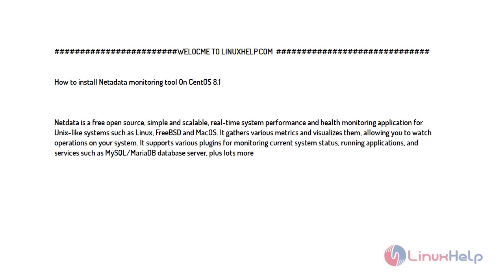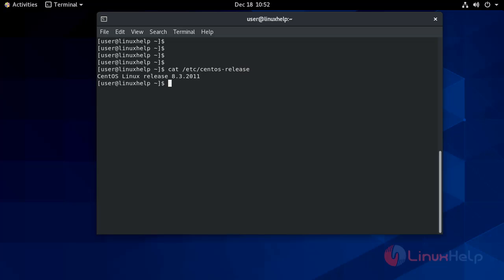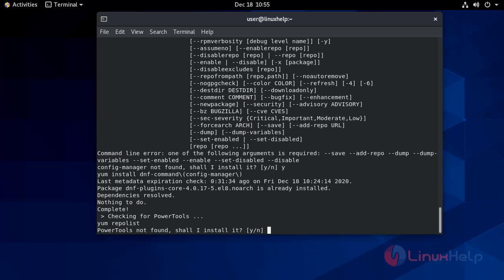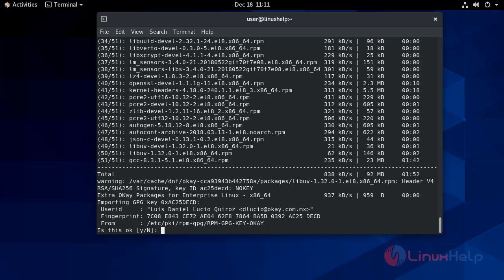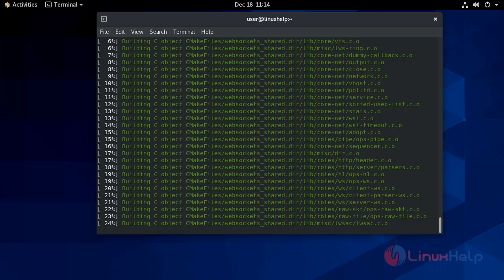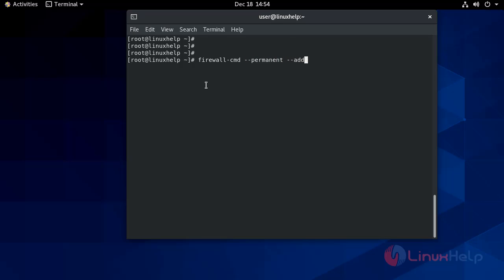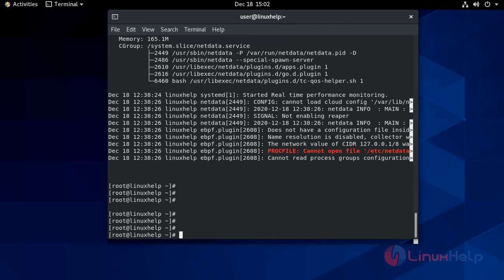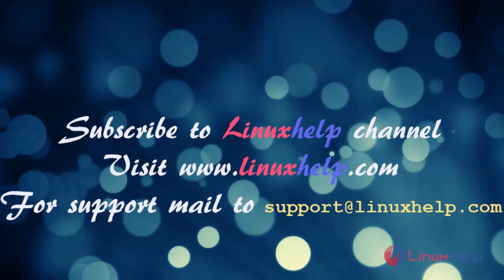How to install Netdata on CentOS 8.1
Netdata is an open-source scalable, real-time system performance, and health monitoring application for Unix-like systems including Linux, FreeBSD, and macOS that collects several metrics and visualizes them, and enables you to watch operations on your system. It supports several plugins for monitoring current system status, running applications, and services such as MySQL/MariaDB database server, and more.